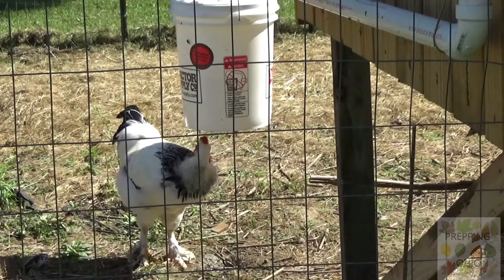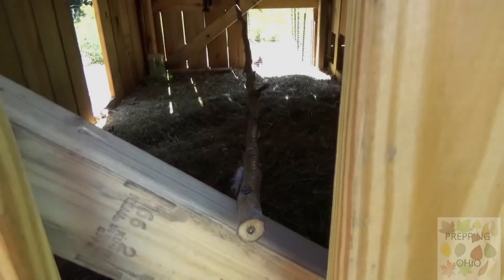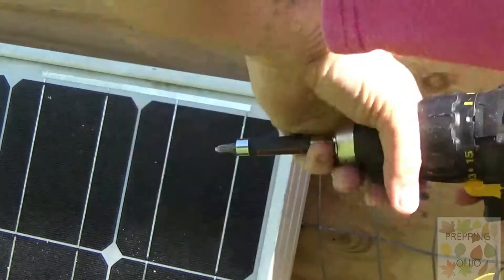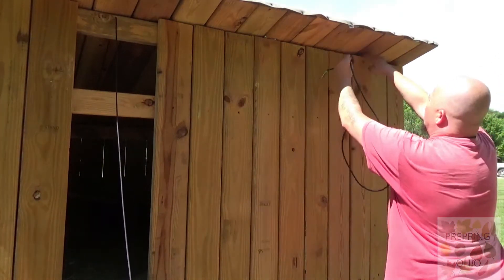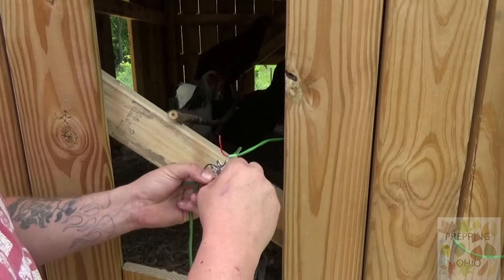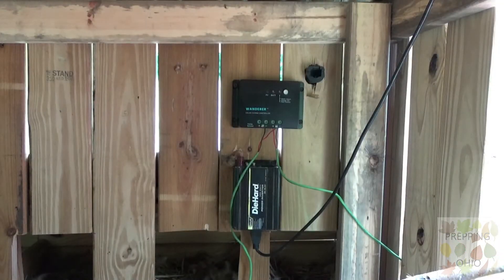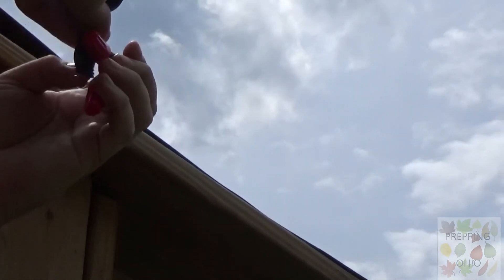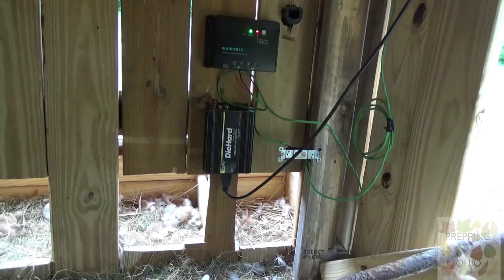Solar power at the chicken coop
I added a 100 watt solar panel, to the chicken coop.  We have been having problems with raccoons, so a little more security is nice to have.  I also added a hookup for an extension cord, in the event that we decide to add panel heaters, this winter.

Solar panel kit.

Panel heater.

Heated roost.